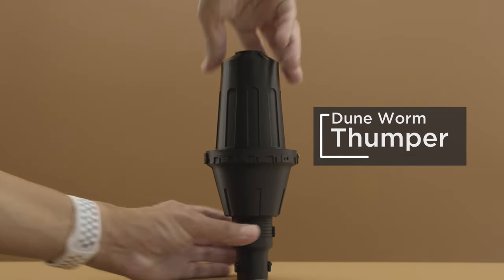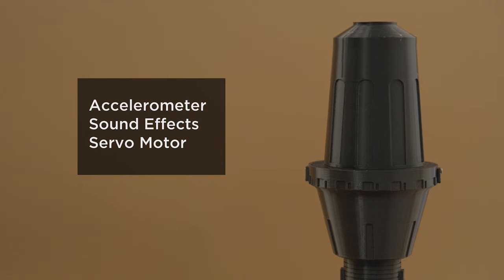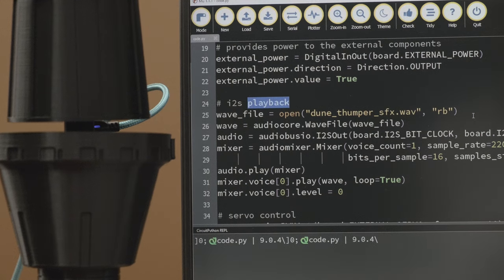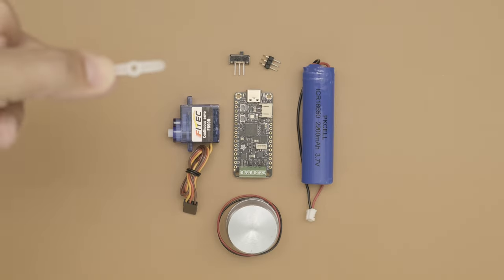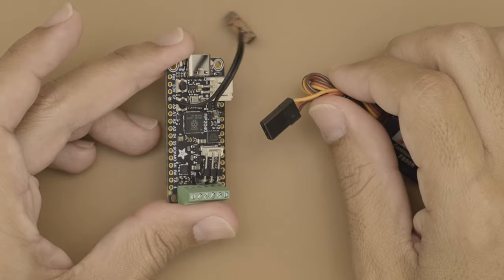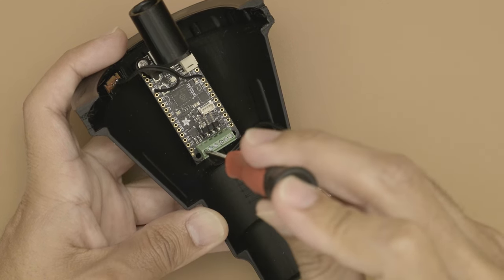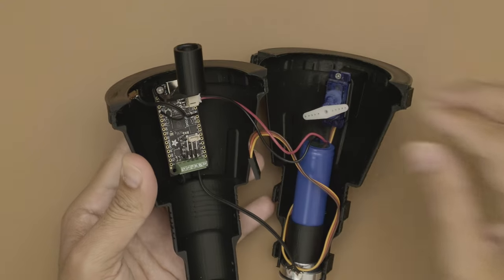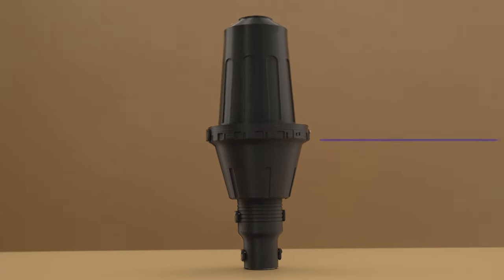Dune Sand Worm Thumper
Build a Worm Thumper from the movie Dune! motion activated servo powered by CircuitPython and the Prop-Maker Feather RP2040